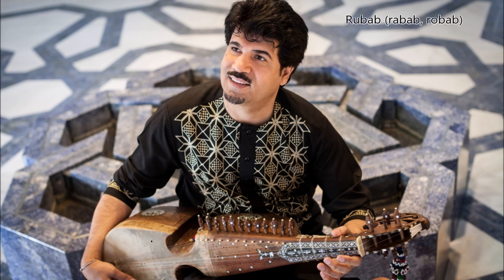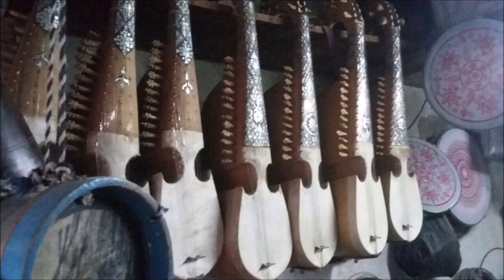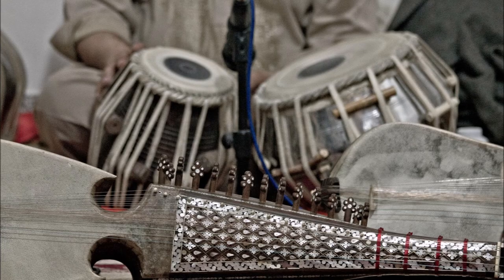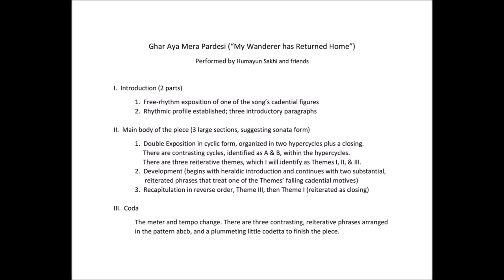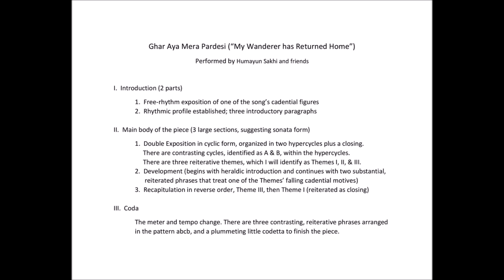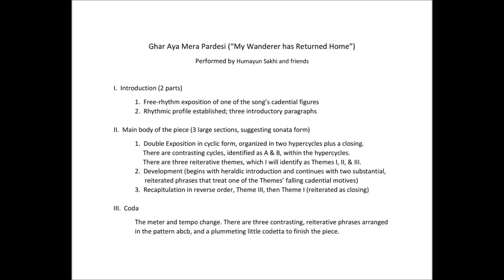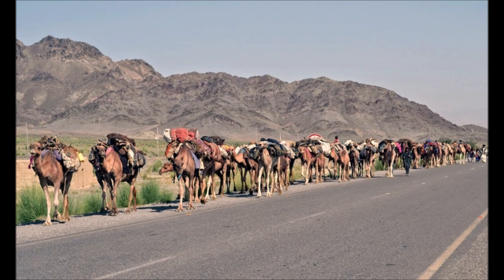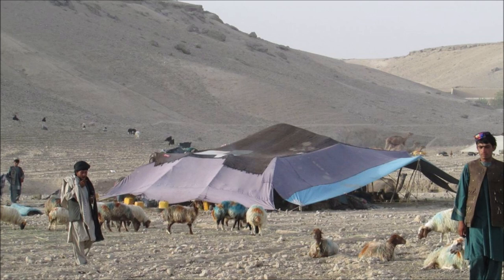World Music Lecture 10: Music of Afghanistan: The Rubab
In this lecture I'll introduce you to the sound of the rubab, a musical instrument especially identified with Afghanistan, by way of a performance by Humayun Sakhi and associates. When you've finished watching this video, watch Izhar